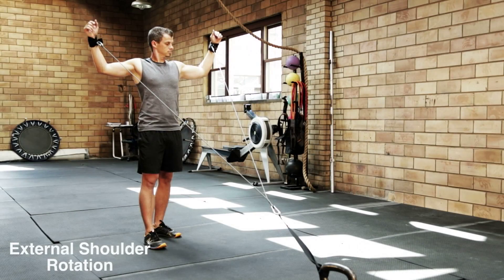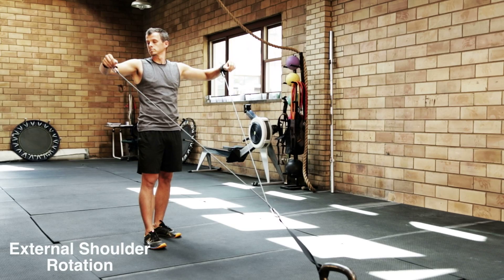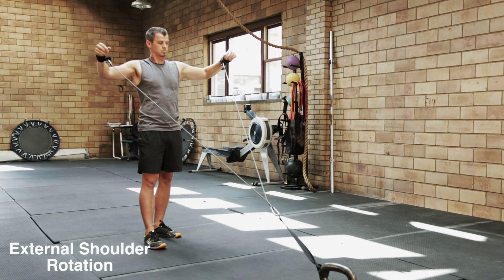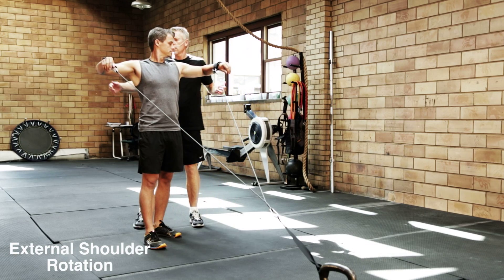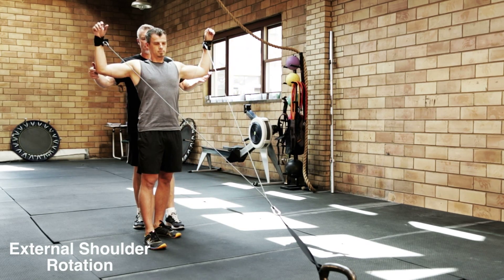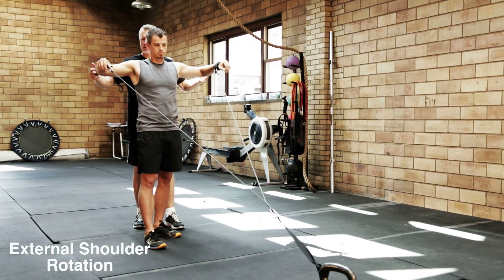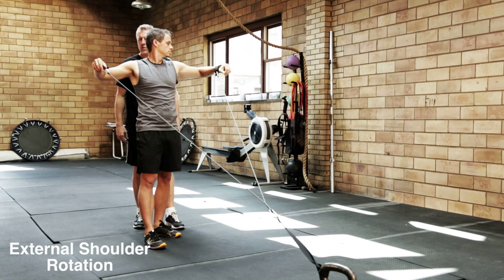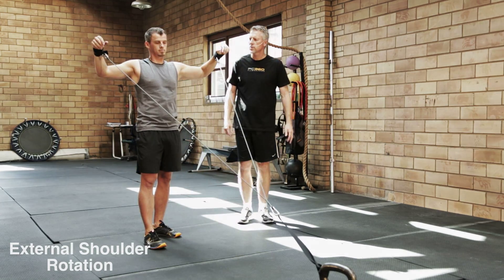External shoulder rotation